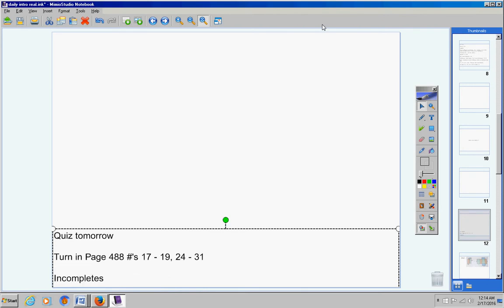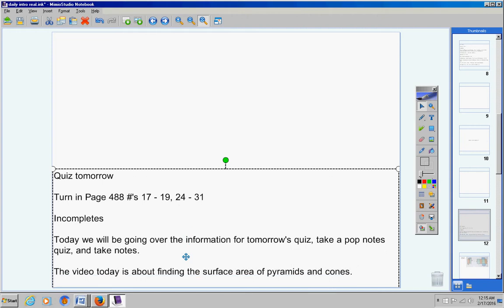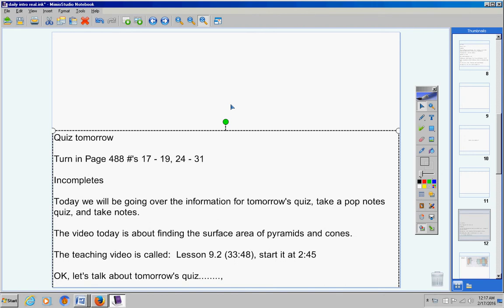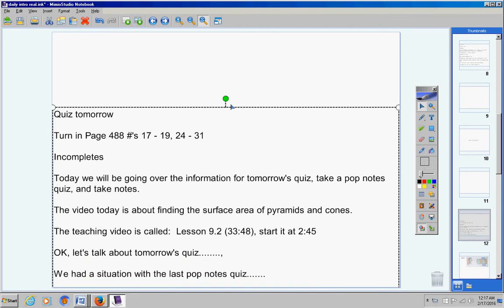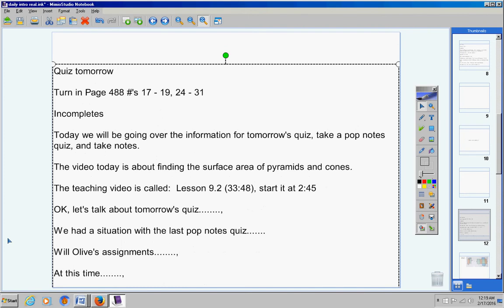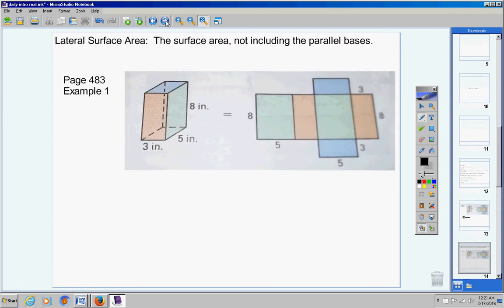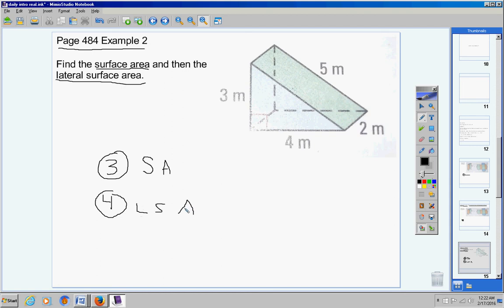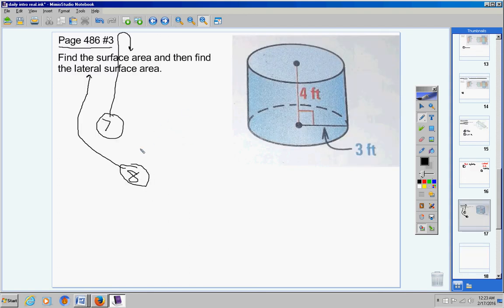Geometry Track 2 February 17